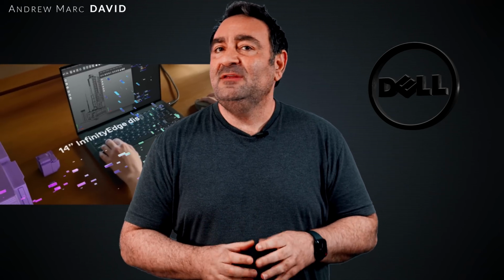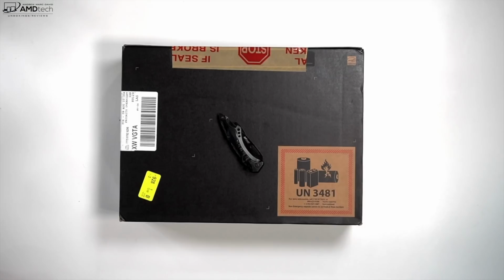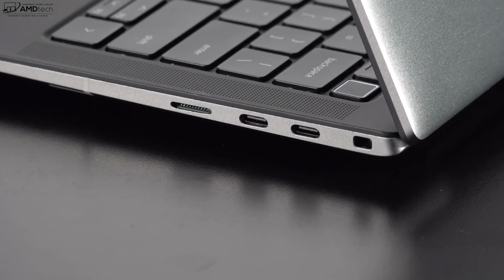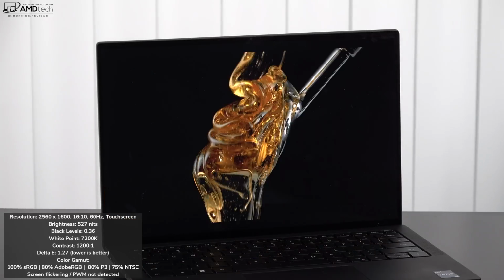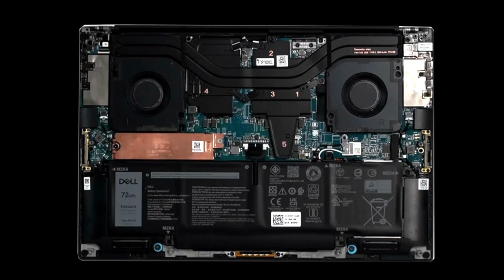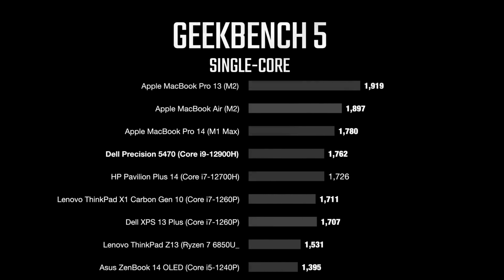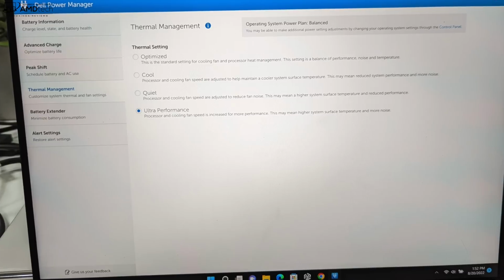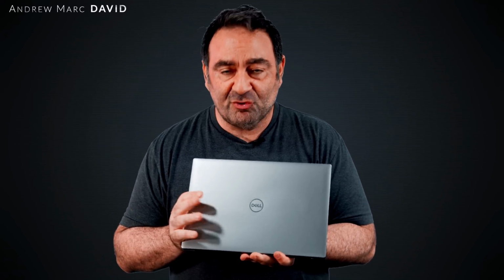Dell Precision 5470 REVIEW: THE XPS 14 ON STEROIDS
Specs as Tested:
12th Gen Intel® Core™ i9-12900H, vPro® (24MB cache,14 cores, 20 threads, 2.50 to 5.00 GHz Turbo,45W)
Intel Core I9-12900H vPro with NVIDIA RTX A1000 4GB Graphics and 32G memory
14" QHD+ Touch, 2560 x 1600, 60Hz, 500 nits WLED, 100% sRGB, Low Blue Light,
IR Camera and Mic
1 TB, M.2 2280, Gen 4 PCIe x4 NVMe, SSD
Intel AX211, 2x2 MIMO, 2400 Mbps, 2.4/5/6 GHz, Wi-Fi 6E (WiFi 802.11ax), Bluetooth 5.2
130W Type-C Power Adapter
4 Cell, 72 Wh
Height (rear): 0.43in. (11.09mm)
Height (peak): 0.74in. (18.95mm)
Height (front): 0.29in. (7.49mm)
Width: 12.22in. (310.60mm)
Depth: 8.27in. (210.35mm)
Weight: 3.26lb (1.48kg)
$3,377.63

Dell XPS 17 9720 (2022) with FHD+ and RTX 3050

Video Index:
00:00 Intro
01:33 Specs & Pricing
02:30 What's New
03:16 Unboxing, Build & Size
05:10 Ports & Connections
05:50 User Upgradeability & Internals
07:10 Display
09:52 Battery Life & Charging
10:26 IR Webcam & Mics
11:24 Hinges, Keyboard & Touchpad
12:17 Performance, Benchmarks & Gaming
13:39 Thermals, Surface Temps & Fan Noise
11:05 Battery Life & Charging
14:58 Pros & Cons
16:09 The Score
16:24 Final Thoughts